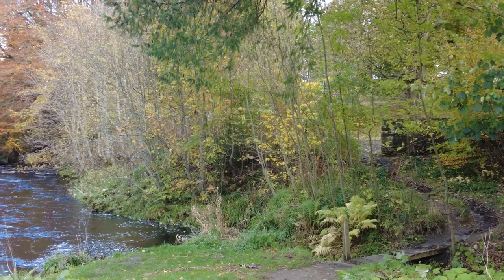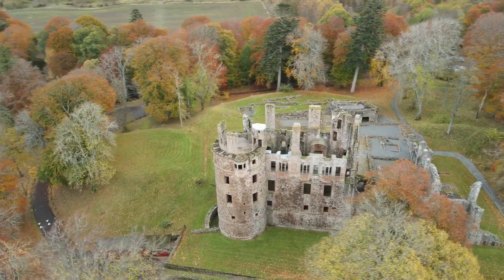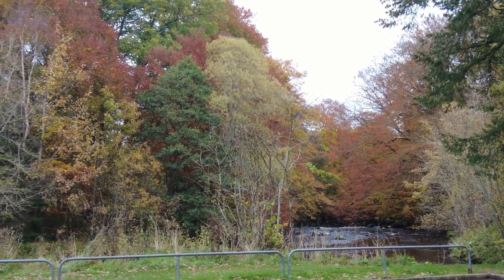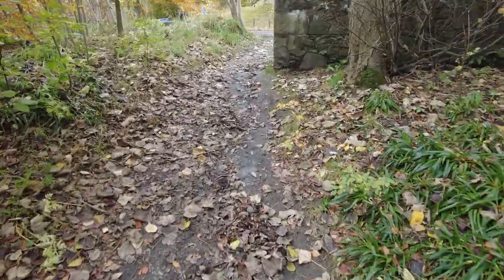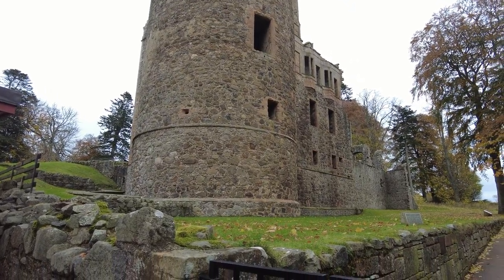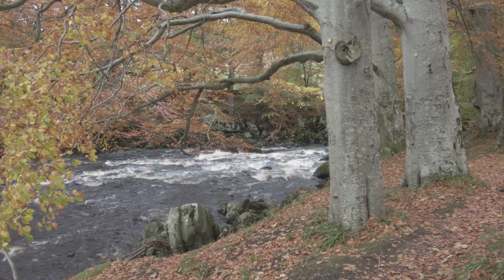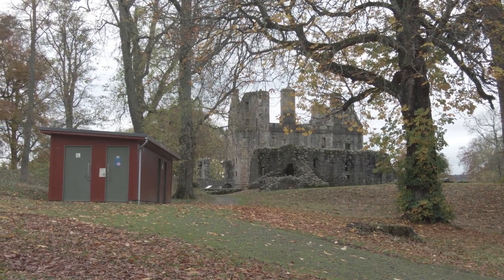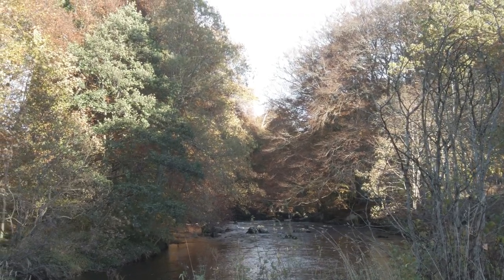OUTSIDE HUNTLY CASTLE an AUTUMN WEEKEND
Huntly Castle is a ruined castle in Huntly in Aberdeenshire, Scotland. It was the ancestral home of the chief of Clan Gordon, Earl of Huntly.
Architecturally the L plan castle consists of a well-preserved five-storey tower with an adjoining great hall and supporting buildings. Areas of the original ornate façade and interior stonework remain. A mound in the grounds of the castle is all that remains of an earlier 12th century motte. Originally named Strathbogie, the castle was granted to Sir Adam Gordon of Huntly in the 14th century. King Robert the Bruce was a guest of the castle in 1307 prior to his defeat of the Earl of Buchan.
It was fired in 1452 by a force under the command of Archibald Douglas, Earl of Moray. In 1449 the king was at war with the powerful Black Douglas's, the Gordons stood on the king's side and, with their men involved in the south of the country, the Earl of Moray, a brother of the Earl of Douglas, took the opportunity to sack the Gordon lands, setting Huntly Castle ablaze. The Gordons returned and quickly destroyed their enemies.

Lindsay has a selection of her photos on the web.  Framed mounted or just the image.  the link is on our About tab or in the channel banner and here: